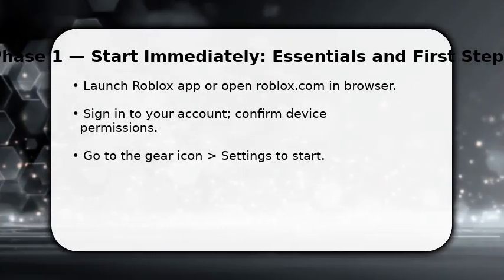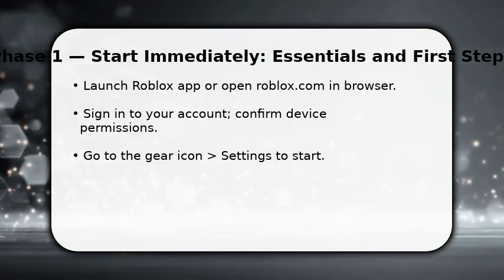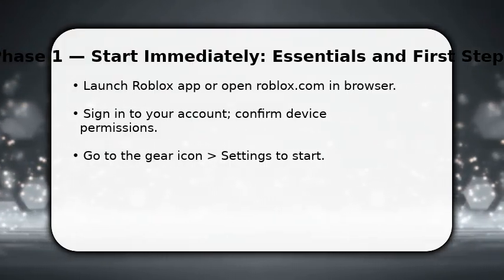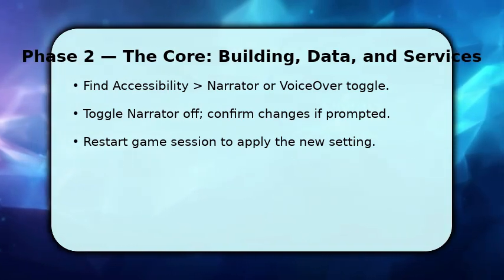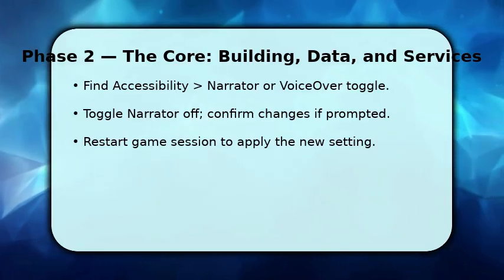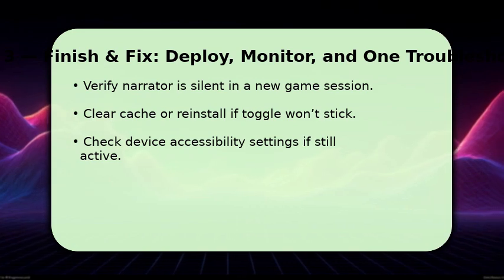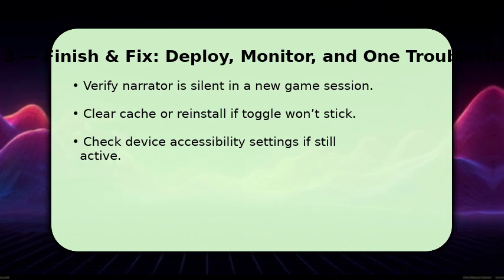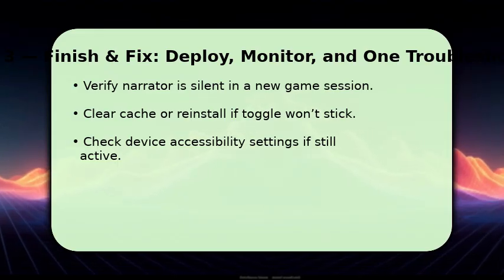How to Turn Off Narrator in Roblox - Step by Step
How to Turn Off Narrator in Roblox - Step by Step | 🔒 Surfshark VPN Deal — Stay private and secure. $1.99/mo + 3 Months Free ▸

Learn the quick steps to disable Roblox's narrator feature with our comprehensive guide. Perfect for players who want more control over their gaming experience.

Roblox, Narrator Off, Disable Narration in Roblox, Turn off Roblox Voice Guide, How to Stop Roblox Speaking Bubble, Remove Roblox Audio Guidance, Silence the Roblox Storyteller, Roblox Sound Control Tutorial, No More Roblox Narration Animation, Adjusting Roblox Voice Settings